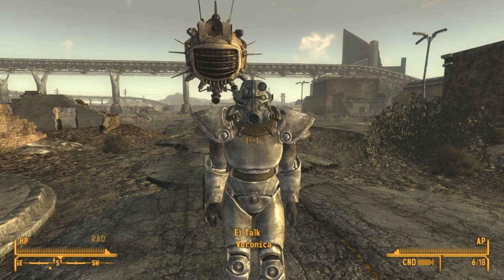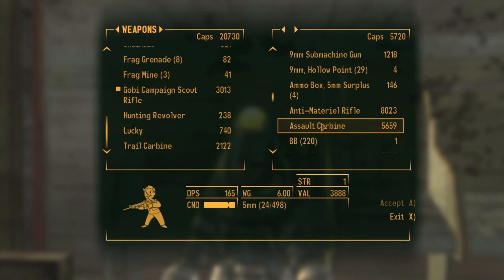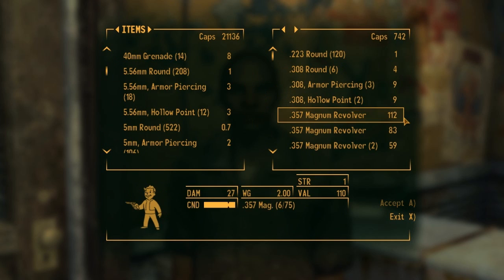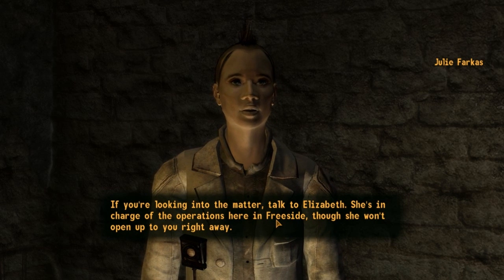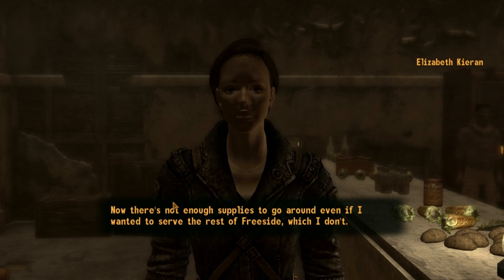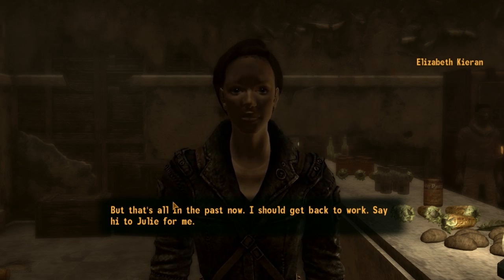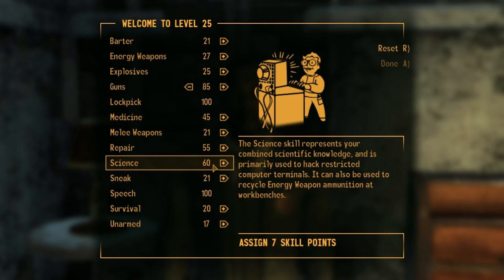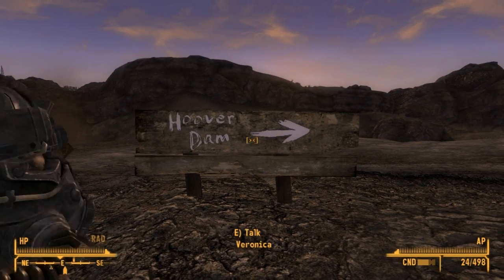Let's Play Fallout New Vegas Part 32: Resolving Misunderstandings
I help the ncr and the kings resolve a misunderstanding.